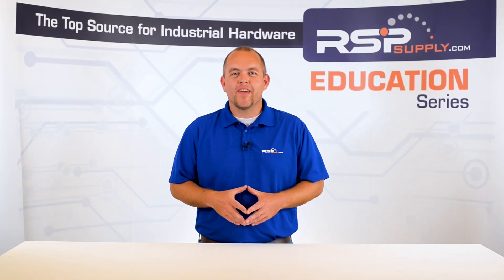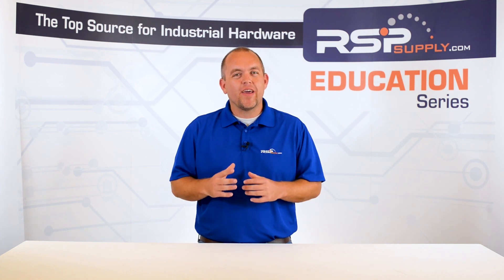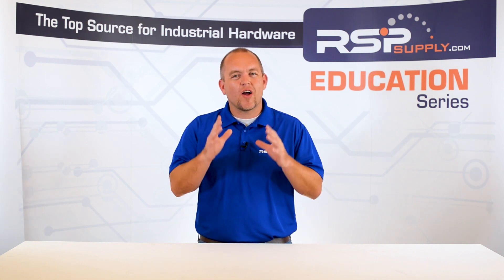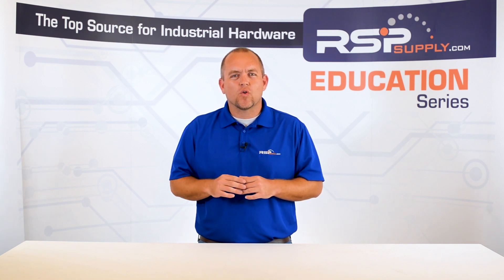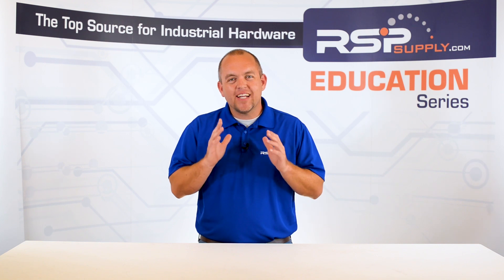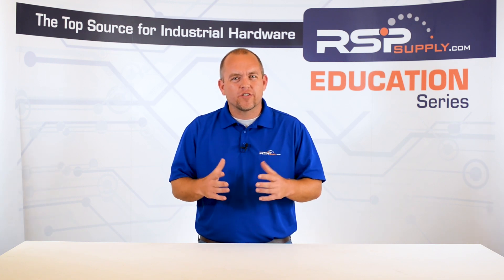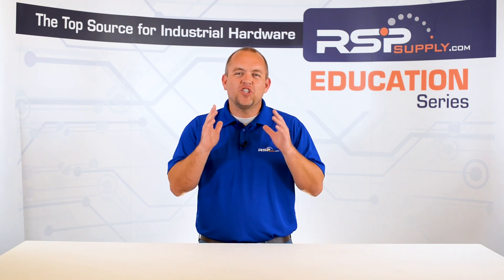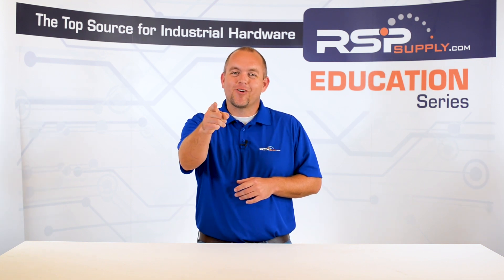Electrical Grounding Series: Part 1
Electrical Grounding Series

In today’s video we are excited to introduce to you a new video series that will focus on electrical grounding.  Through our experience, we have found that grounding is one of the most commonly misunderstood topics in the electrical world, and for good reason.  It can be a very complicated topic, and there are a lot of different rules you need to know and follow.  It is for this reason, that we at RSP Supply.com want to try and simplify this topic.  While doing this, we hope to share with you all of the important factors that should be considered when setting up your grounding systems, no matter what the application might be.  By the end of this series, we hope you will have gained a solid foundation of all of the different areas related to electrical grounding.

Some of the topics you can look forward to in this series include:  grounding basics, Site grounding, equipment and enclosure grounding, grounding with DC power, as well as several others.  As we cover each topic, we will go into great detail to ensure that you understand the important points as they relate to each section of electrical grounding.  Once all of the topics have been covered, well will offer one comprehensive grounding overview video that can hopefully act as great source for all common grounding questions.  We are very excited to bring this new content to you and hope you join us throughout this series.

We appreciate your participation and look forward to educating you more on this topic.